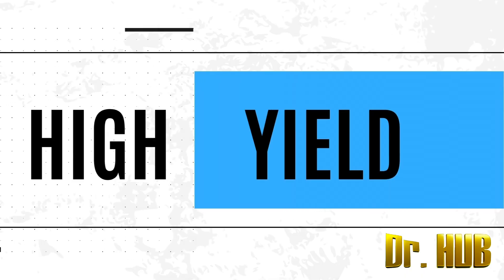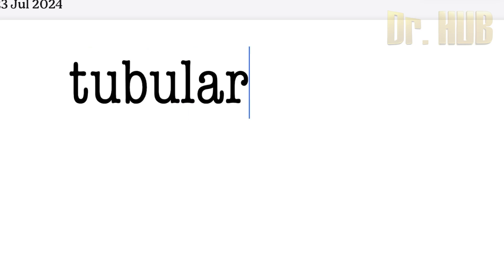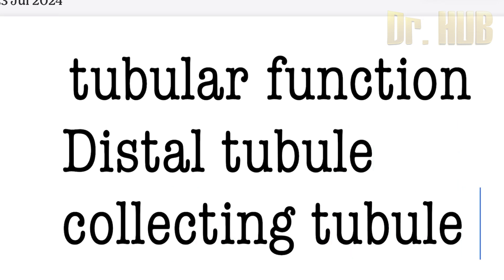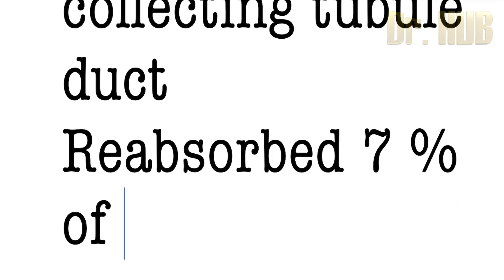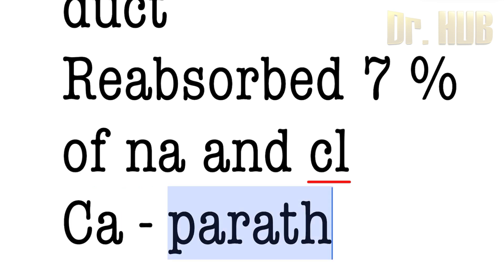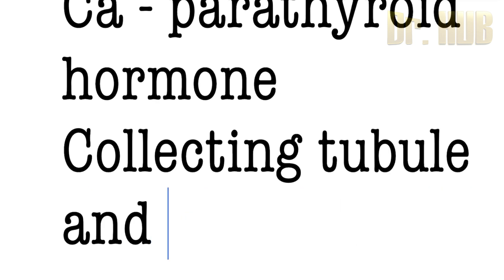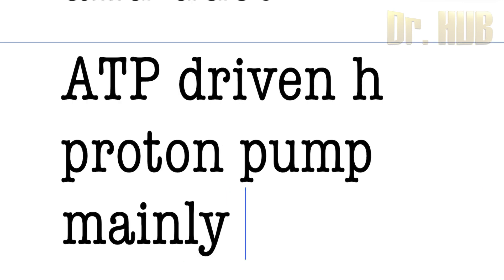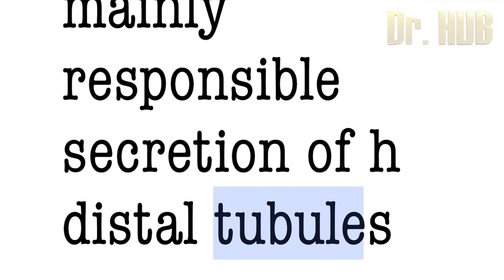Tubular function - Distal tubule , collecting tube